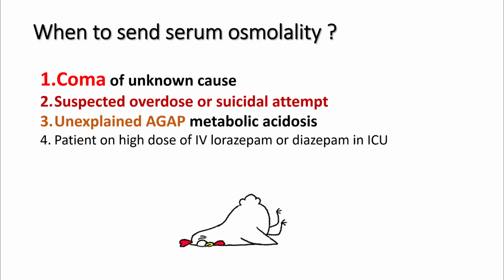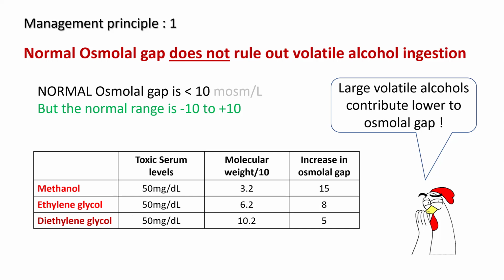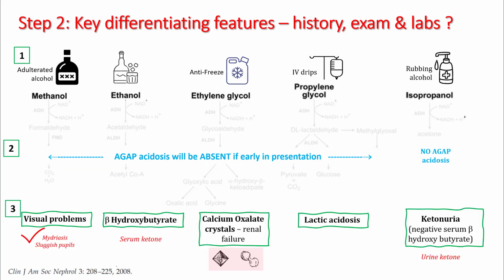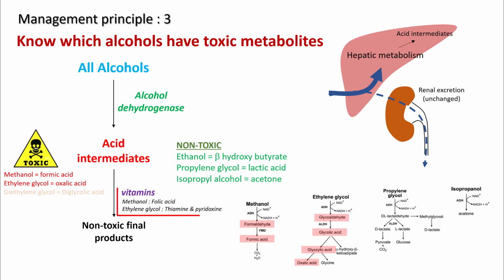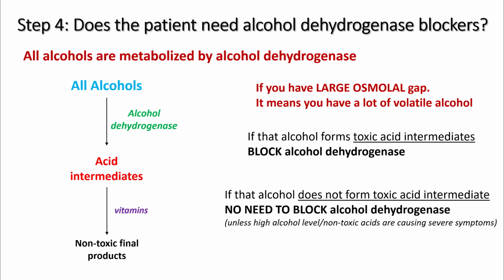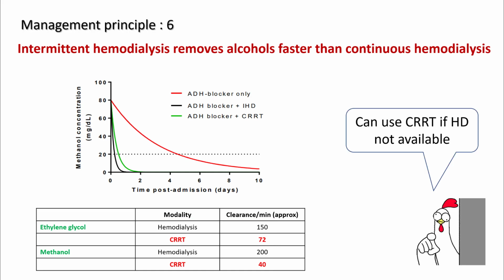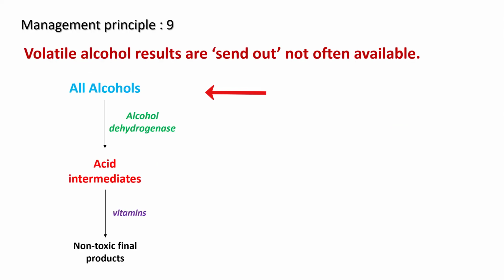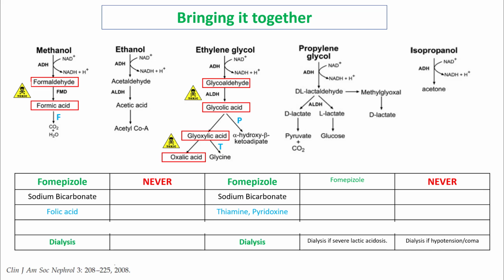Altered Mental Status - Volatile alcohol ingestion : basic principles of management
In this lecture we will discuss  basic principles of volatile alcohol poisonings without discussing individual alcohols. There are lot of similarities in management of these alcohol ingestions, so you don't need to remember individual alcohols. You just need to understand these principles and you can build over it.

Good reads
1. Toxic Alcohol Ingestions: Clinical Features, Diagnosis, and Management. Jeffrey A. Kraut. Clin J Am Soc Nephrol 3: 208 –225, 2008.
Toxicology in the ICU : General Overview and Approach to Treatment. Michael Levine. Chest 2011;140;795-806

if you can het hold of following article, this is the newest one.
1. Toxic Alcohol Poisoning. Jennifer A Ross. Emerg Med Clin North Am. 2022 May;40(2):327-341.